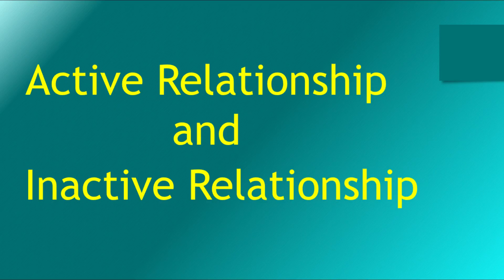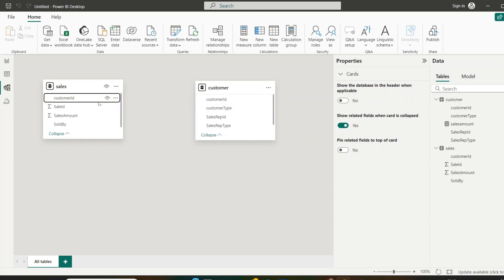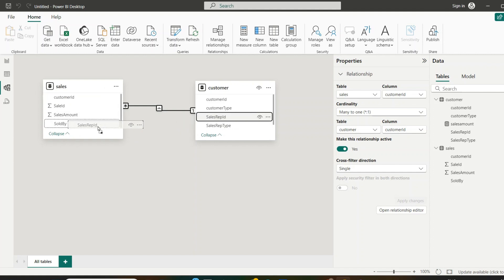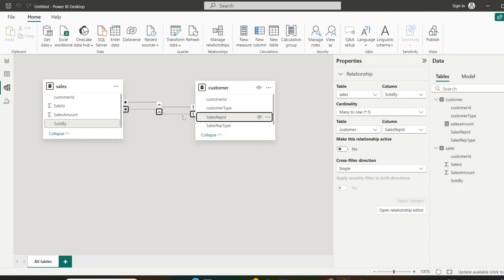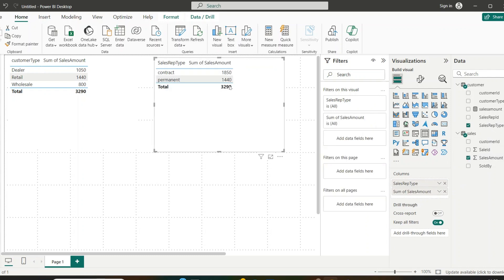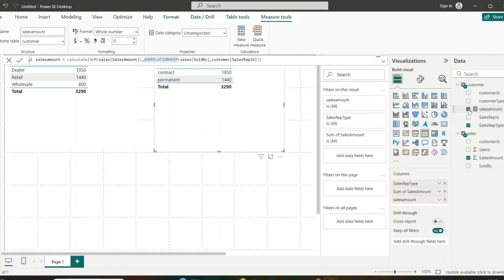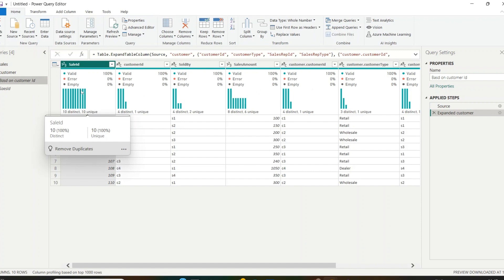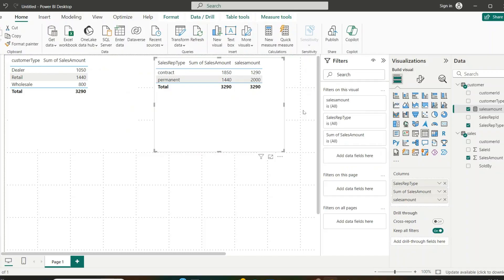Active and Inactive relationships in Power Bi| Manage relationships in Power Bi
Data Modeling in Power Bi (part-04)| Active relationships in power bi| Inactive relationships in Power Bi| Active vs Inactive relationships| Data Modeling| Power bi| Power bi tutorial for beginners to advanced| learn Power bi|

Struggling to understand Active and Inactive Relationships in Power BI? This video explains:
1.What Active and Inactive relationships are.
2.How to identify and create them in the Model View.
3.When and why to use Active vs Inactive relationships.
4.A step-by-step example to show these concepts in action.

By the end of this video, you’ll know how to effectively manage relationships and resolve common issues in Power BI. Perfect for beginners and advanced users alike!